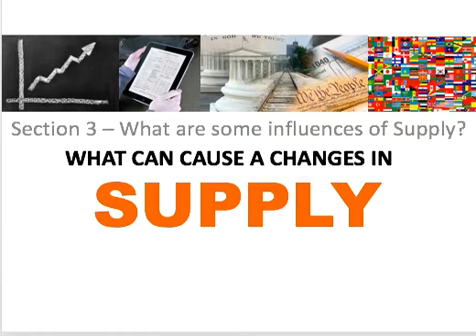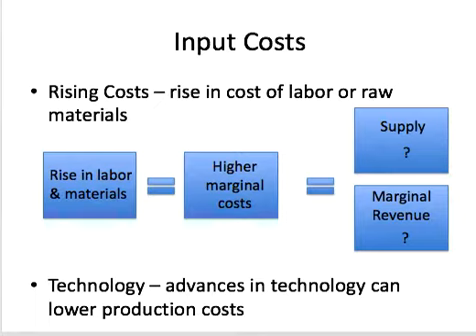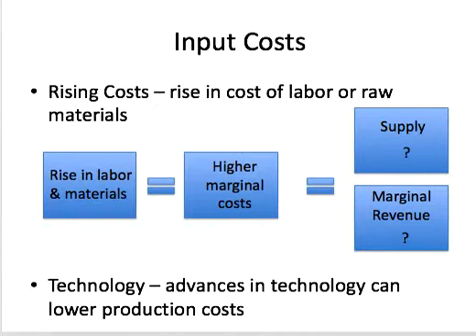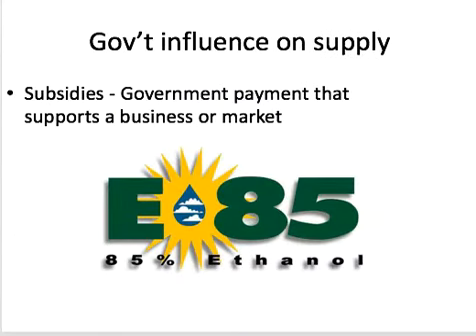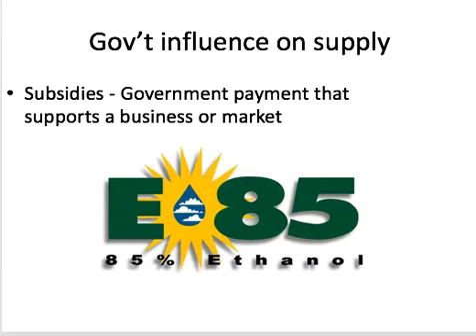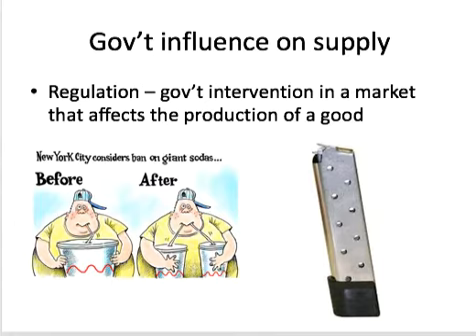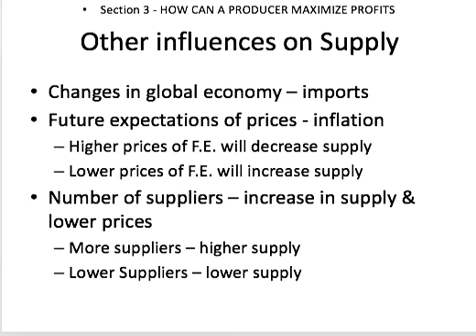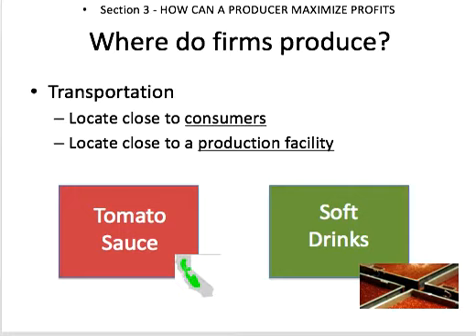Economics: Ch 5: Section 3